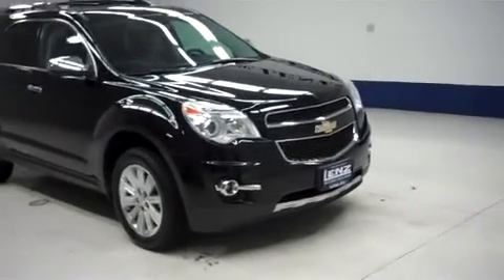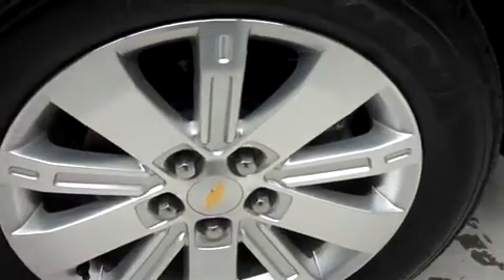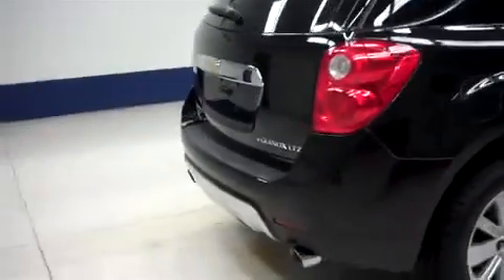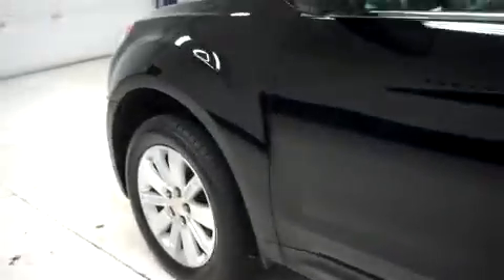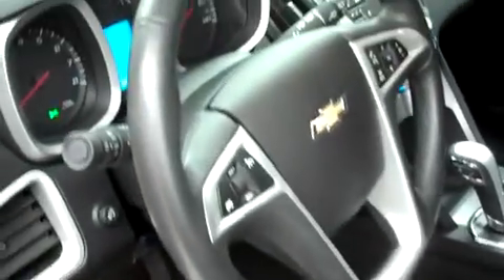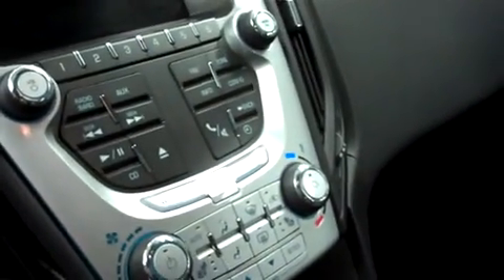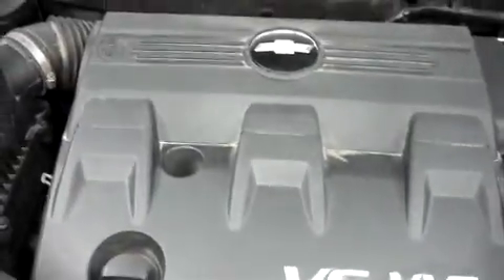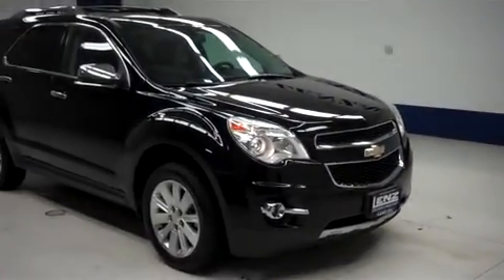2011 CHEVROLET EQUINOX Fond Du Lac, WI F8257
2011 CHEVROLET EQUINOX Fond Du Lac, WI
Stock# F8257

536 S. Seymour St